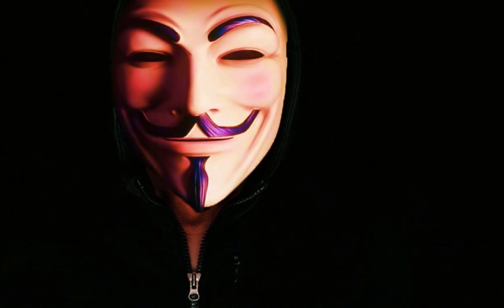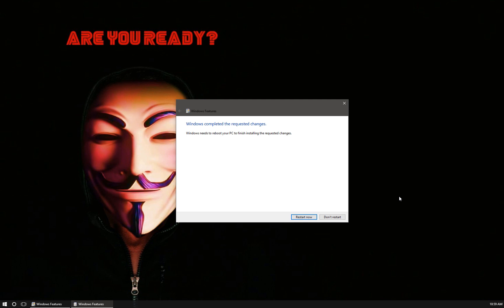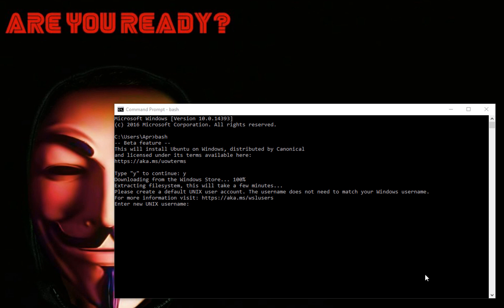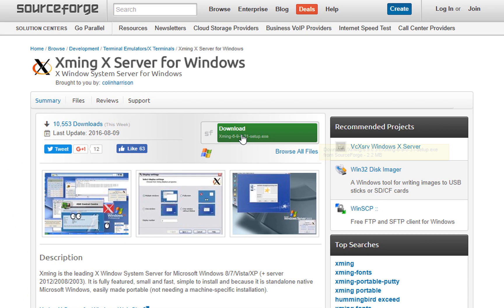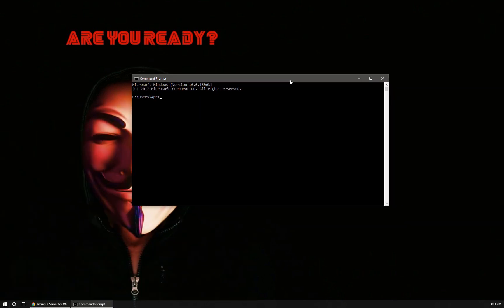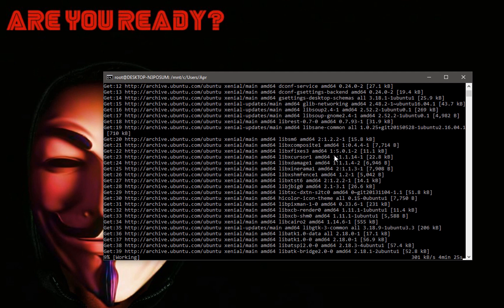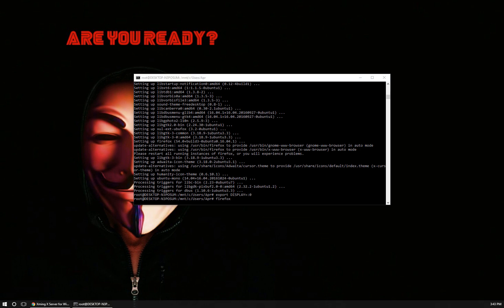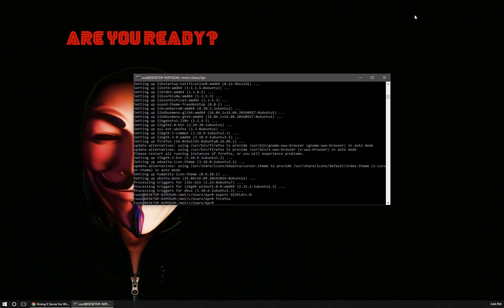Install Linux & X-Windows Apps in Win10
In this video I'll show you how to install the Linux subsystem. As of Windows 10 1607 you can install  Ubuntu Linux subsystem. I will then show you how to install the Kali tools giving you the ability to run your favorite tools directly from Windows.